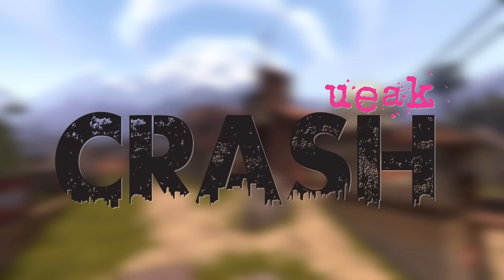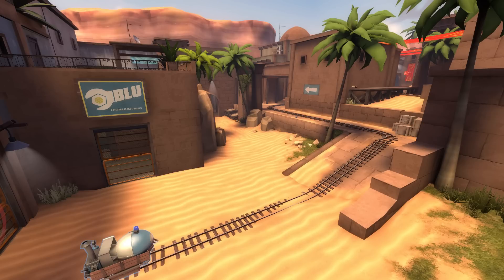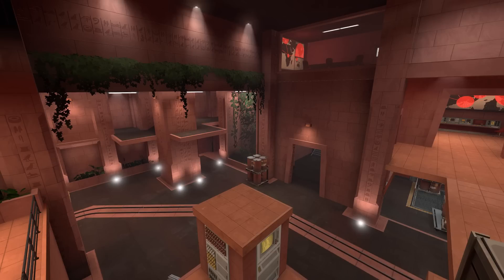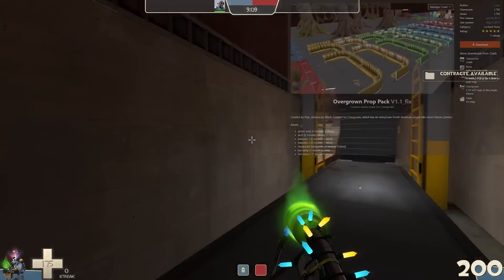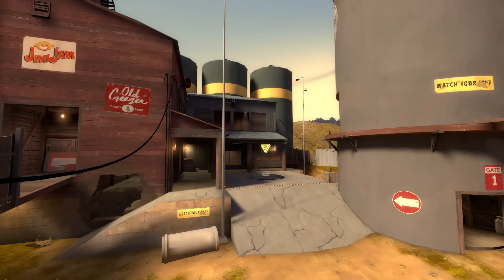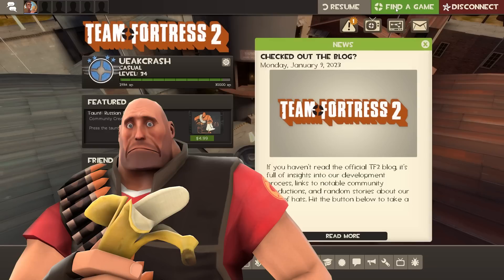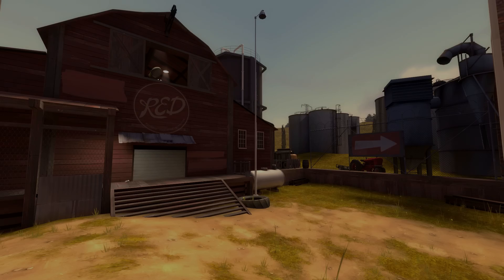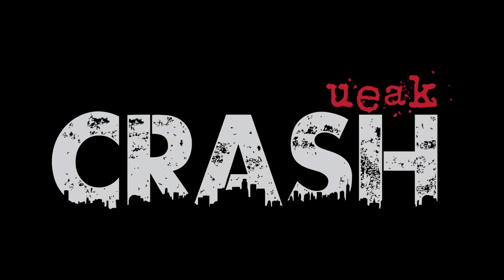My Humble Map Offerings for the 2023 TF2 Summer Update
Here's what I've been working on polishing up for consideration in the 2023 TF2 Summer Update! My next video will be covering a whole pile of the other great maps on the TF2 workshop!